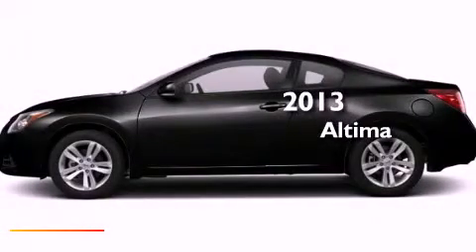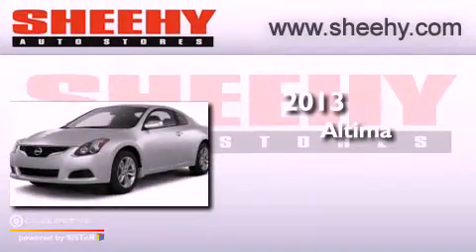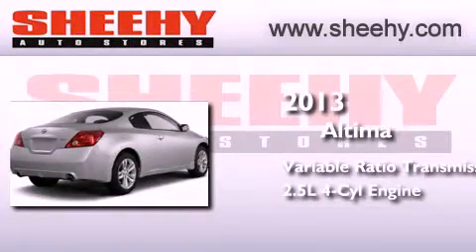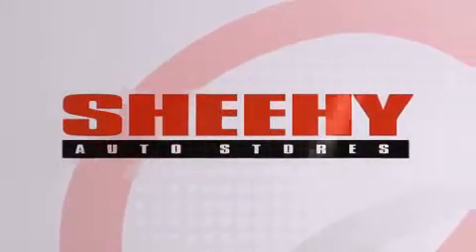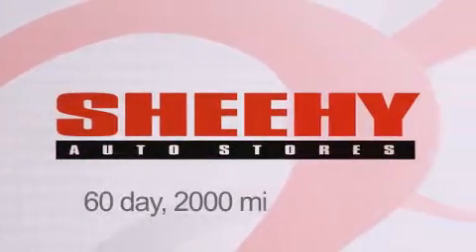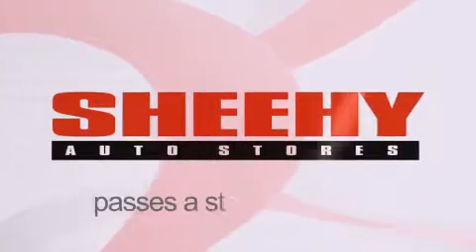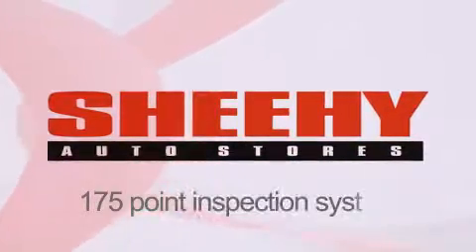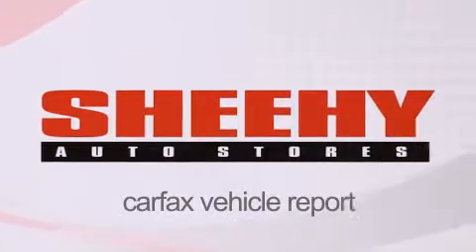2013 Altima Richmond VA 23233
Year : 2013
 Make :
 Model : Altima
 Engine : Gas I4 2.5L/152
 Trans . : Variable
 Exterior : Super Black

 Interior : Red
 Stock : Z170813